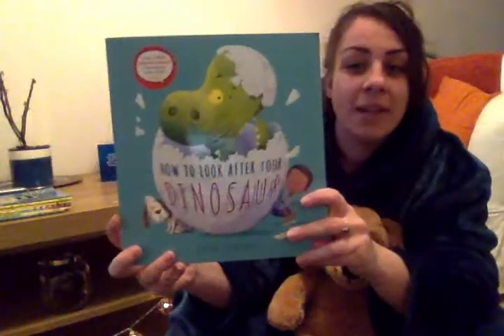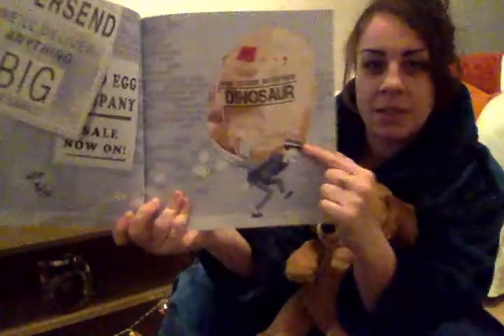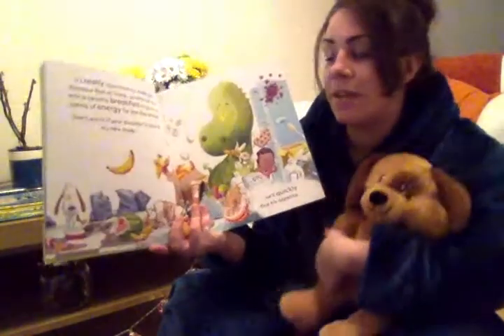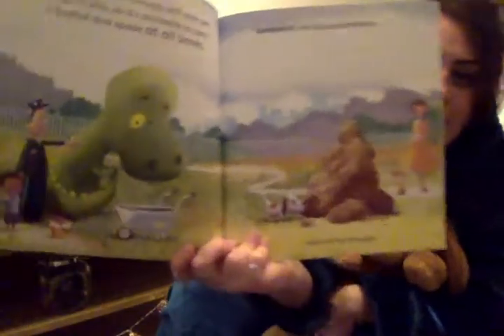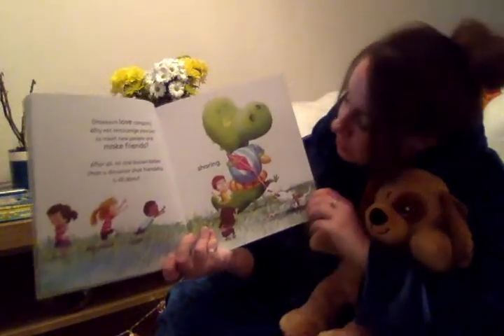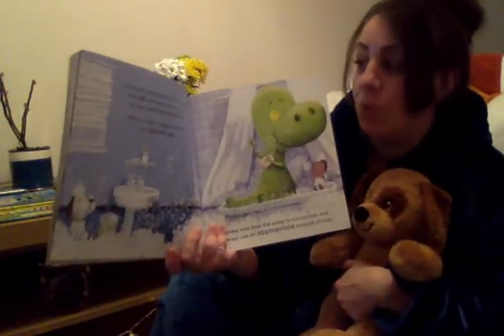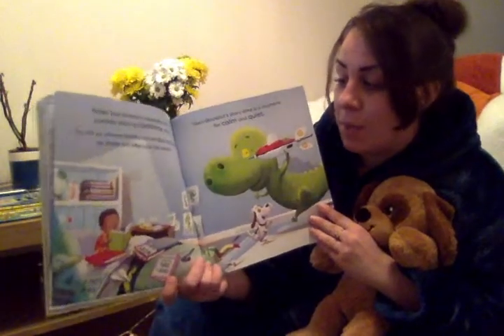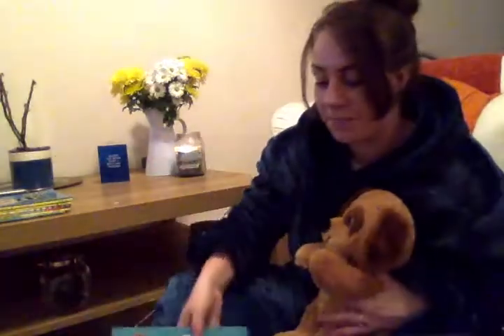How to look after your dinosaur bedtime story